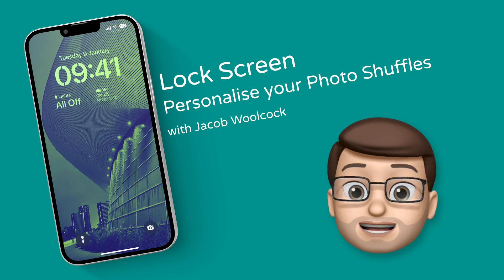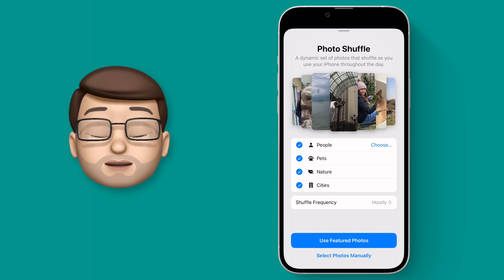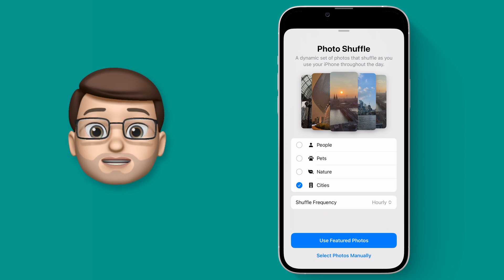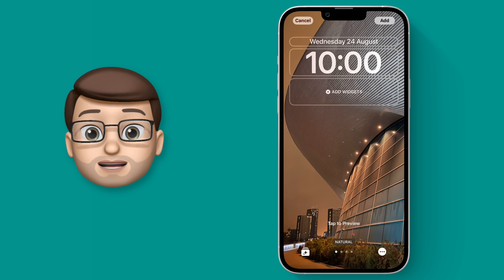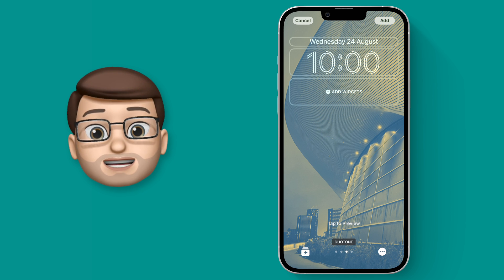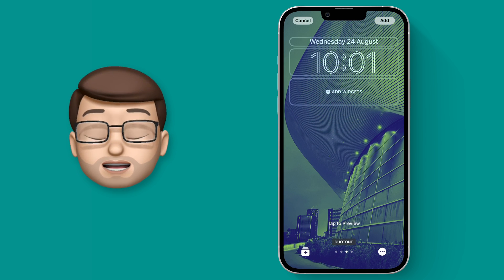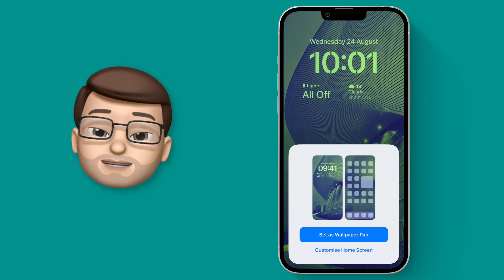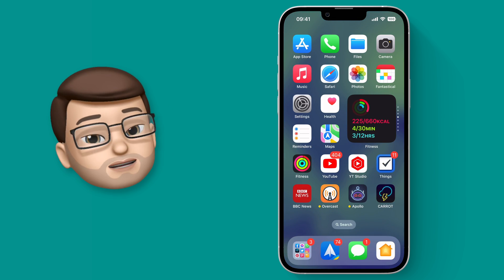Create your Perfect Photo Shuffle Lock Screen ⭐ iOS 16 Tips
📱 The Photo Shuffle is probably my favourite option for the Lock Screen on iOS 16 as it offers so much customisation and looks SO GOOD!  In this short walkthrough video I'll show you all the secrets and hidden tips to make yourself the perfect Photo Shuffle Lock Screen.